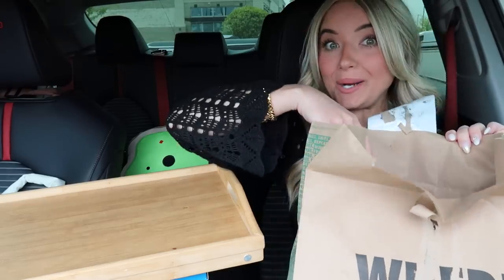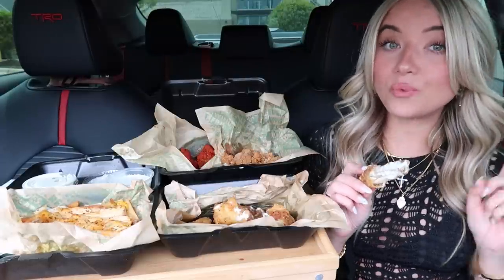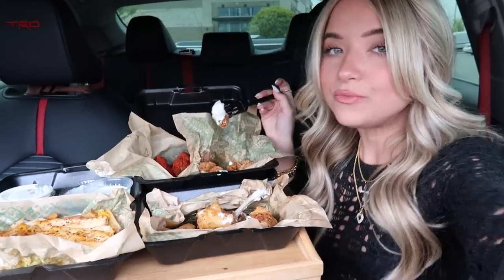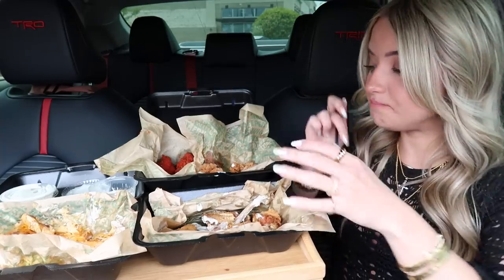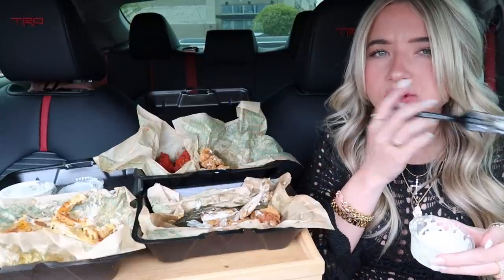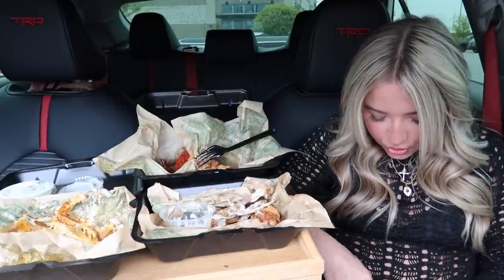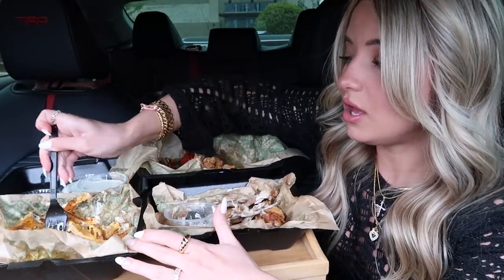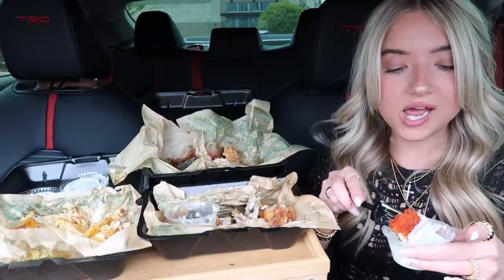Wingstop Mukbang!! Lemon Pepper Wings, Voodoo Fries & more!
Today's video is a Wingstop mukbang! In this Wingstop mukbang I have some bone-in lemon pepper wings, boneless lemon pepper wings and boneless cajun wings. I also got their voodoo fries :) hope you enjoy xo

Amy Meyer's Complete Enzymes Gluten Pills for your GUT HEALTH BABY!: